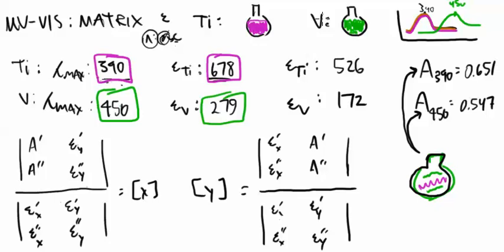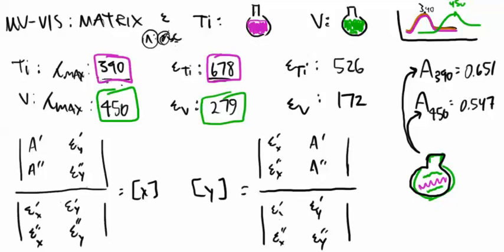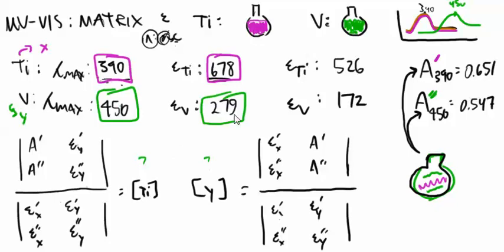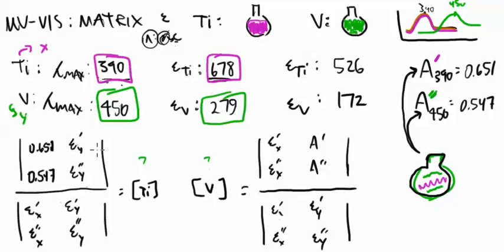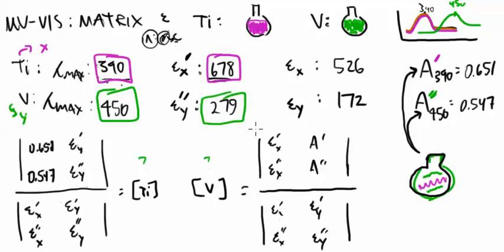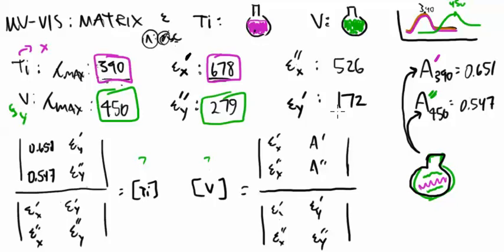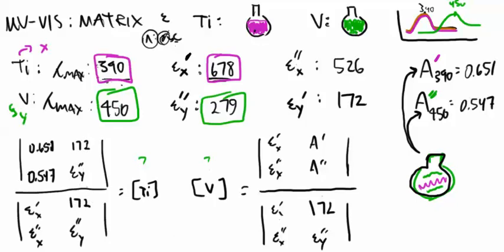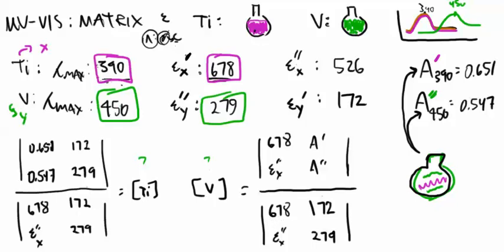CTC 240: UV-Vis Theory: UV-VIS Matrix Example: Video 2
In this video, an example of a UV-Vis matrix problem will be introduced.  If two components are in your sample and each absorb light energy, how can we calculate the concentration of each one?  In other words, the absorbance that is given by the sample mixture will be due to both (or all) components.  This video will walk you though the steps on how to set up a matrix to solve for these types of samples.